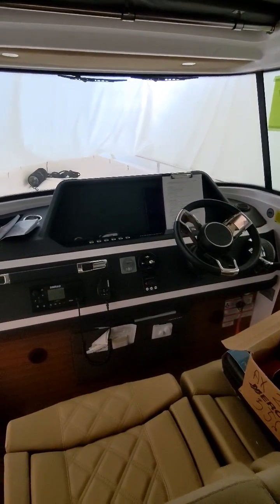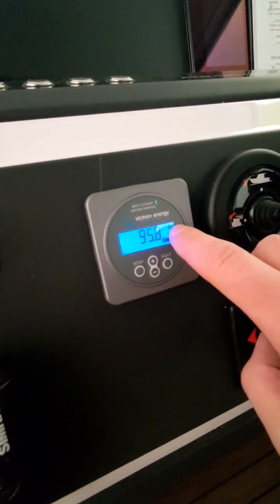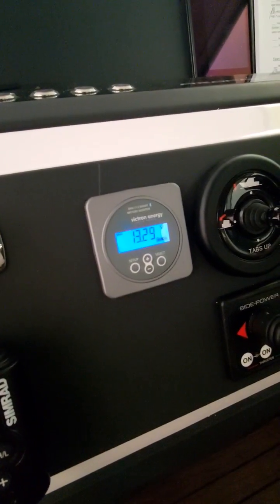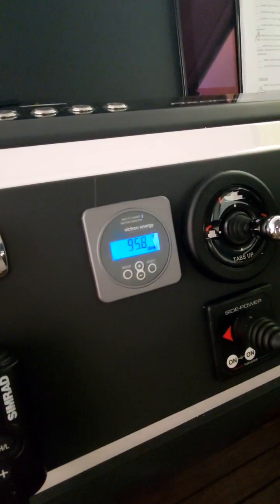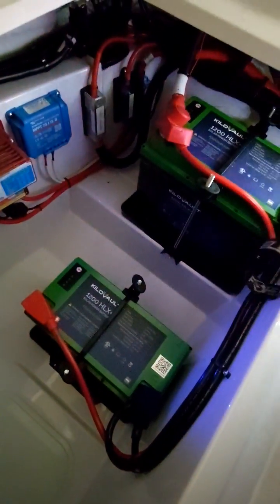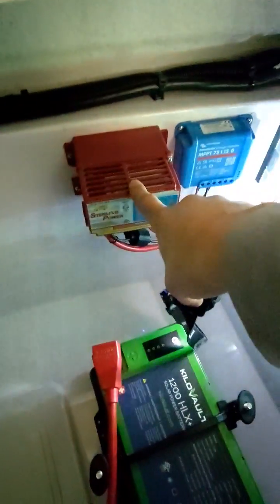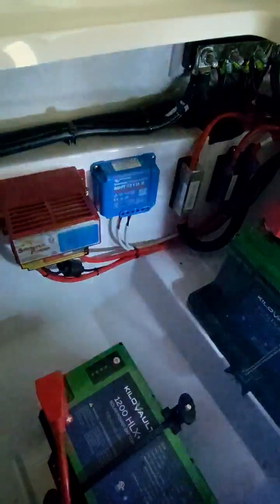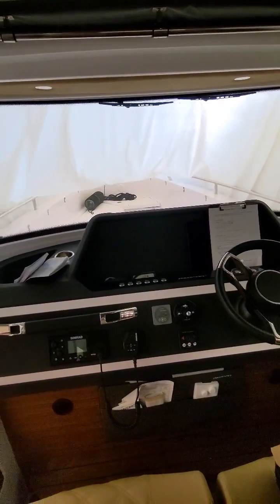BoatRx - Axopar 28 Lithium Upgrade Walkthrough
A simple LFP battery installation for a single engine Axopar 28 with KiloVault Batteries, Victron Energy Battery Monitor and Sterling DCDC charger.